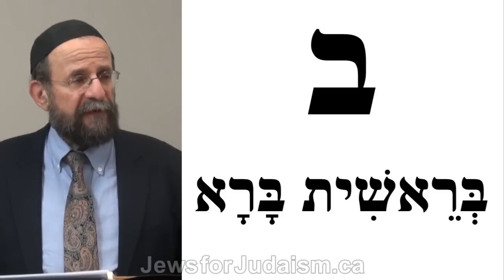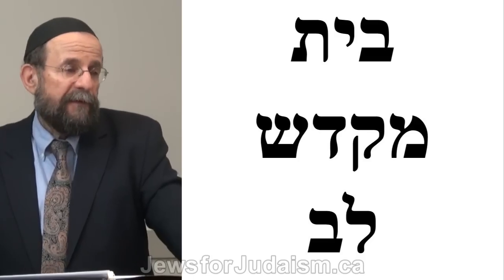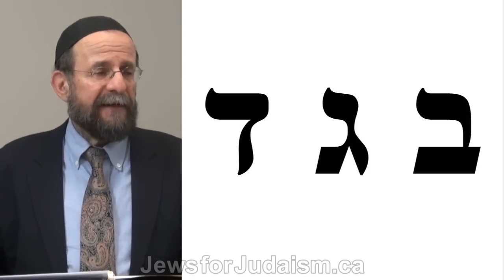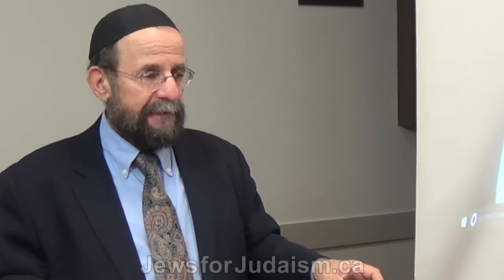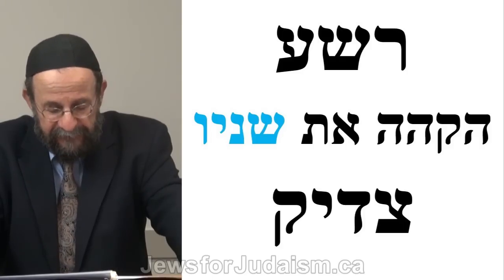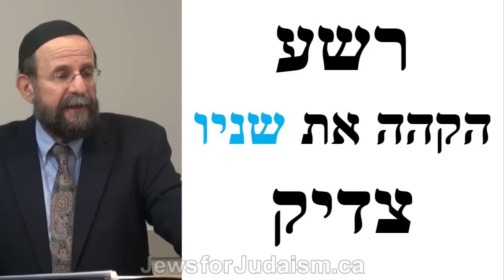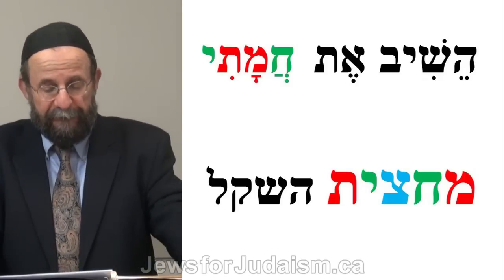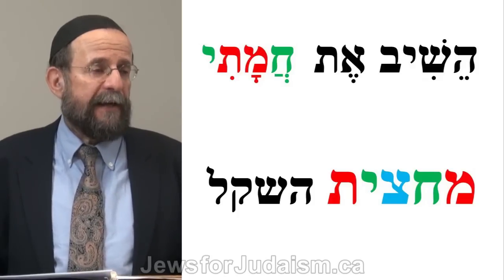HEBREW ALPHABET OF GOD: Mystical Meaning of Hebrew Letters #3 of 4 – Rabbi Michael Skobac, Aleph Bet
THE HEBREW ALPHABET OF GOD: Exploring the Mystical Meaning of the Hebrew Letters, Part #3 of 4 – Rabbi Michael Skobac, is an updated version of Rabbi Skobac's previous "The Mystical Meaning of the Hebrew Alphabet" 4-part YouTube video lecture series.

JEWS FOR JUDAISM is an outreach organization whose primary goal is to win back to Judaism those Jews who have been influenced by the following six threats to Jewish survival that are devastating the global Jewish community.

1. Hebrew-Christian missionaries convert thousands of Jews worldwide every year
2. Destructive cults cause many Jews to abandon family, friends and careers
3. Eastern religions, Buddhism and Hinduism are spiritual choices for many Jews
4. Apathy and ignorance leave many Jews unaware, unaffiliated and assimilated
5. Intermarriage is exploding with a 75% rate in some North American cities
6. Anti-Israel BDS on campus inhibits Jewish students from standing up for Israel and Judaism

To assist non-Jews who have left other religions, JEWS FOR JUDAISM also provides educational programs to help them embrace the Torah’s Seven Noachide Laws for Gentiles.

We achieve our goals through our worldwide Internet outreach, Social Media, free educational programs, educational literature and counseling services that connect Jewish people to the spiritual depth, beauty and wisdom of Judaism.

“I am so grateful to have discovered the wonderful Jews for Judaism YouTube lectures by Rabbi Skobac. I am a Jew who converted to Christianity in college, but now, thanks to your online outreach, I have returned to Judaism. Thank you.” – Rebecca G.

In a nutshell, Jews for Judaism saves Jewish lives and keeps Jews Jewish.

PLEASE SUPPORT JEWS FOR JUDAISM’S LIFE-SAVING WORK!
Your help is very much needed and greatly appreciated.
Jews for Judaism never charges for its programs, books and counseling services… ever.

JEWS FOR JUDAISM
Toronto, ON, CANADA M6A 3B7